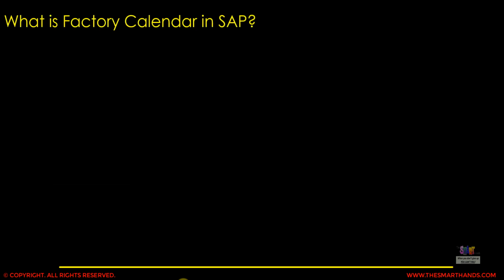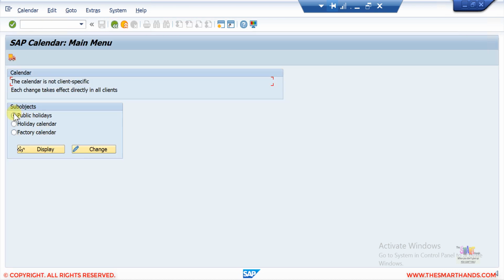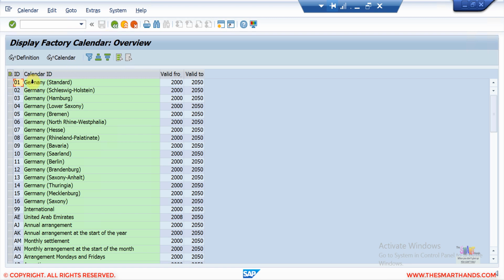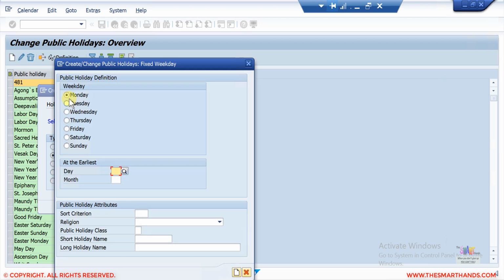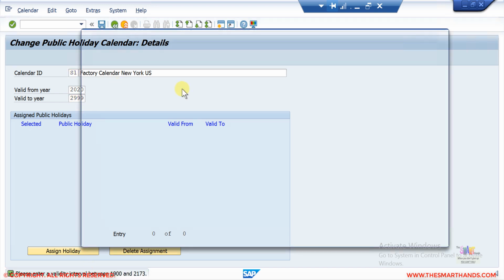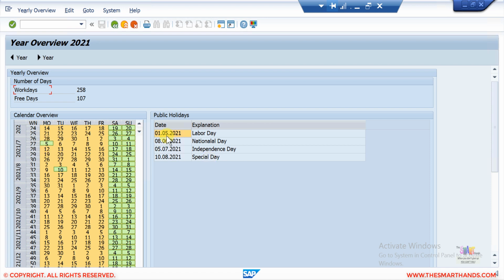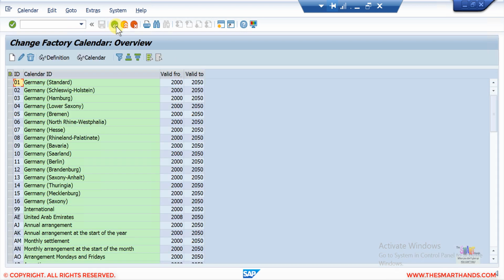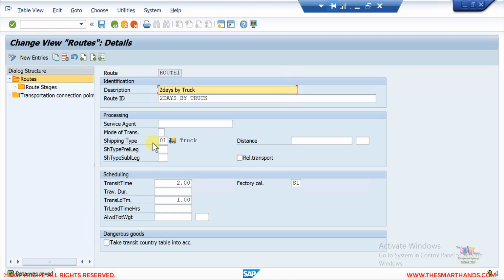SAP Factory Calendar Customizing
0:00 What is Factory Calendar?
4:11 Customize Factory Calendar
23:20 Assign Factory Calendar to Org. Units